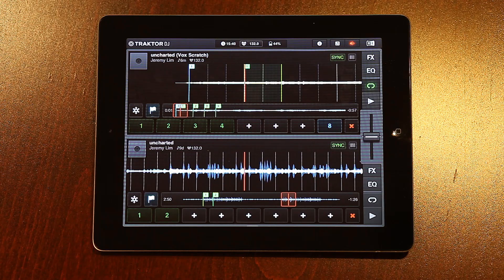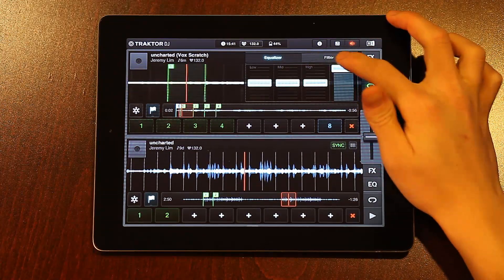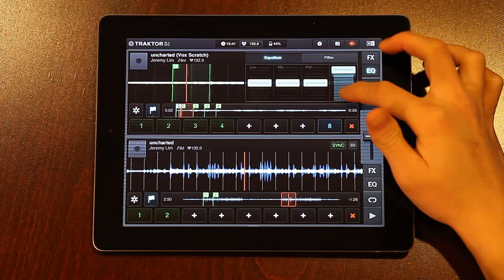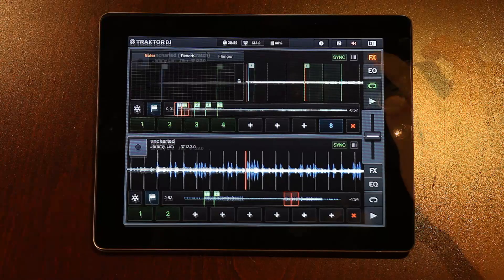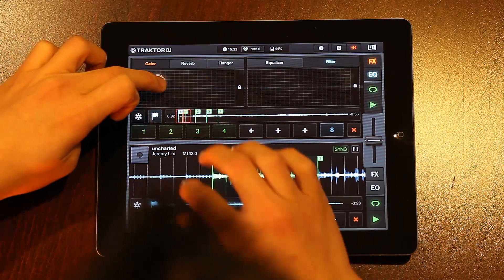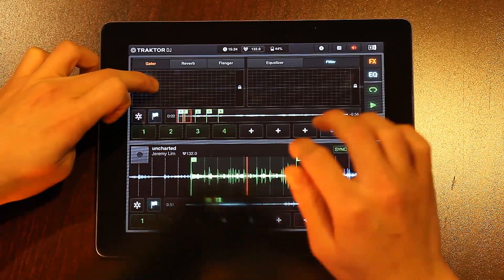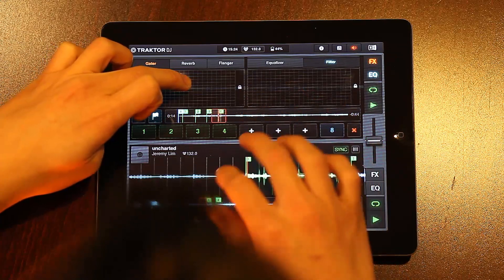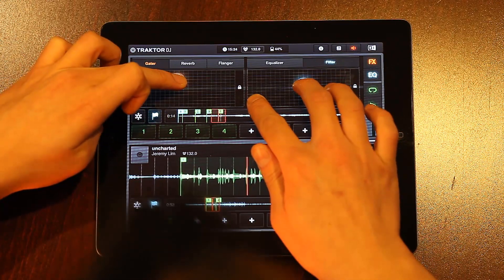How to Remix Songs in Traktor DJ (iPad) with New Melodies and Rhythms using the Gater Effect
Learn how to remix tracks by adding new melodies and rhythms with the gater effect in the Traktor DJ iPad app from Native Instruments.

✖ Try it yourself! Free Vox Scratch Sample Download

✖ Track List
Uncharted (Original Mix):